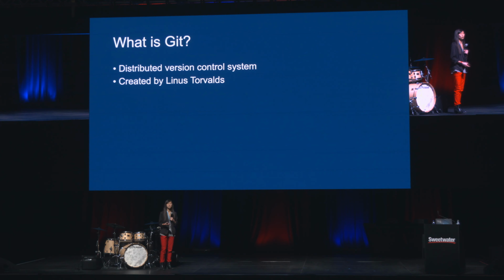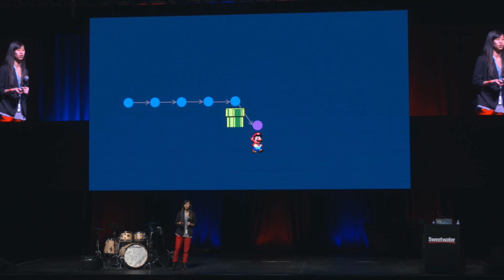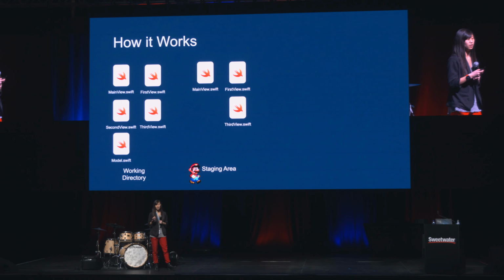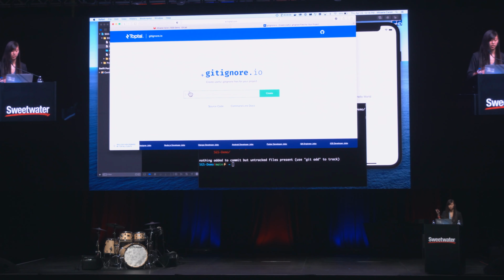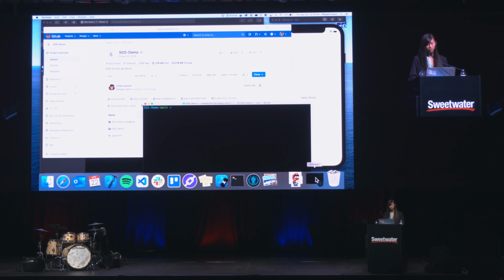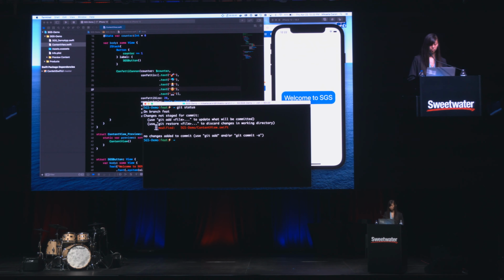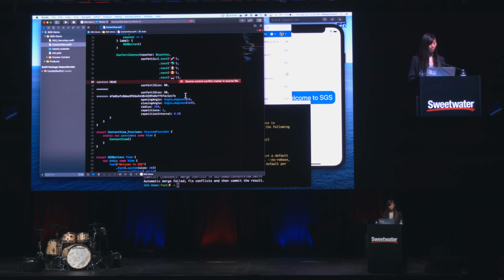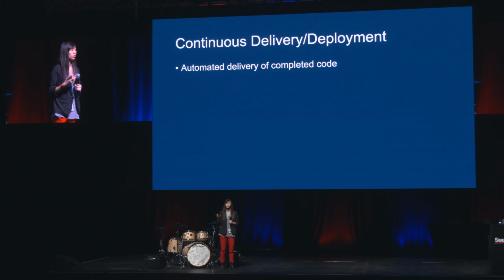Introduction to Git for Beginners | Git With It | Sweetwater Sweet Geeks Speak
Presented at Sweetwater on April 22, 2021

Git With It: An Introduction to Git

Sweet Geeks Speak is a monthly presentation at Sweetwater, my previous employer. This is my first presentation about a technical topic, in front of a live audience. I cover the basics of git, branches, git flow, and even do a live demo with a merge conflict!

Chapters
00:00 Intro
02:00 What is Git
05:40 Branching
06:58 How to Use Git
07:19 Git vs GitHub vs GitLab
08:10 Git Workflow
10:15 Live Demo
25:53 CI/CD
28:37 Questions